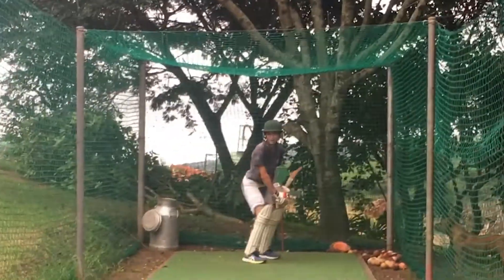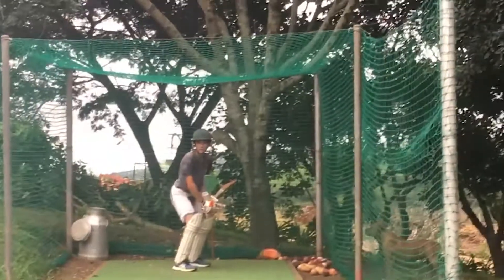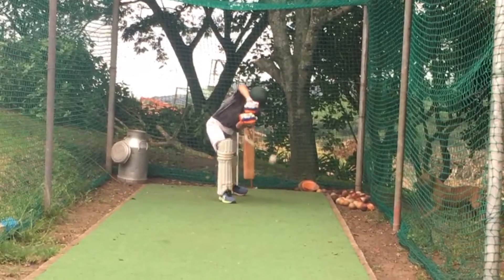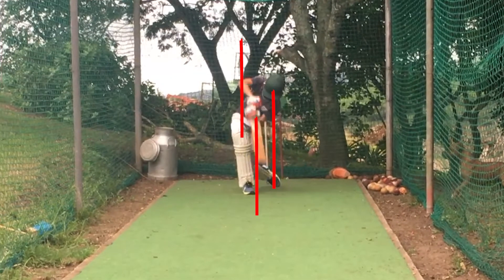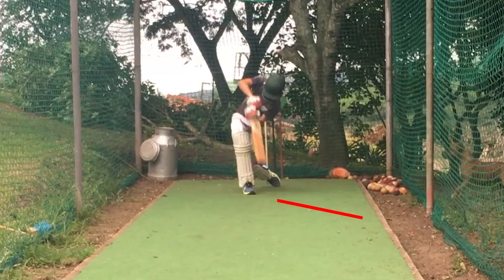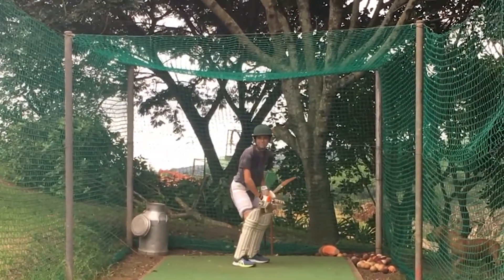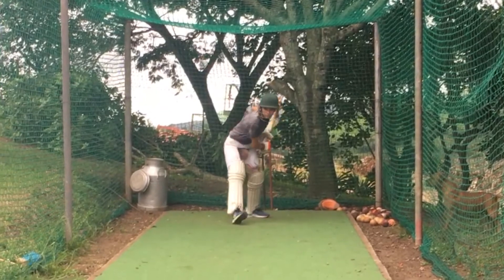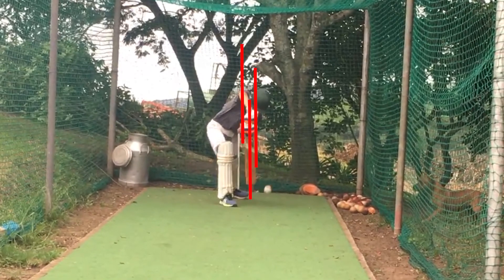Cricket Batting: How to Recognize Good vs Bad Body Position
When you're having a batting net with your son or daughter do you know what a good or bad body position is?

This is just a quick video example to show you the difference between a good position and then a bad position, and why each is right and wrong.